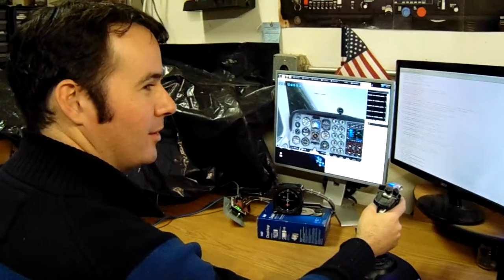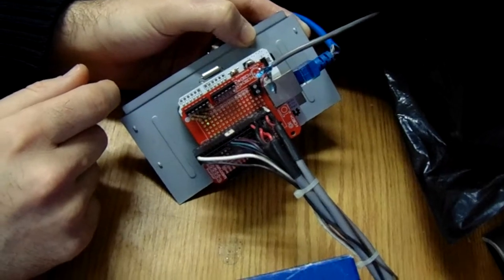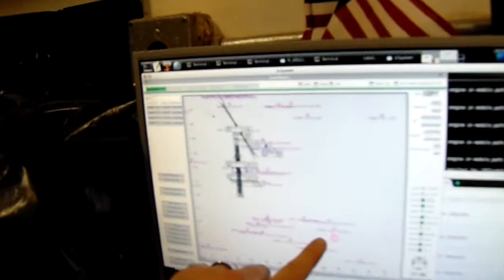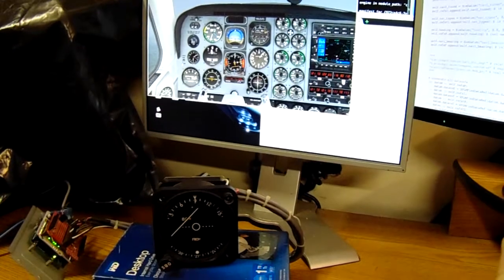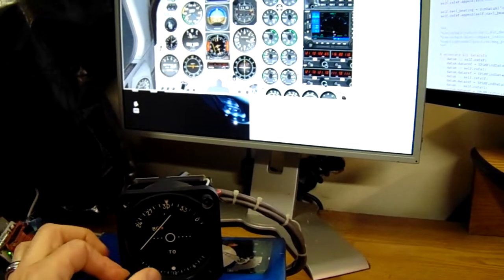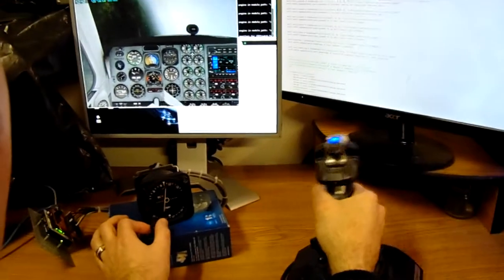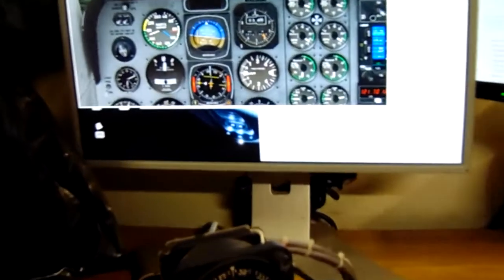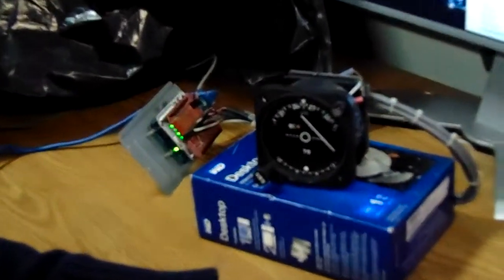ATC-810 VOR Interfaced to X-Plane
Just a quick demo of a simulated VOR indicator working with X-Plane. This interface consists of an Arduino Uno, a Wiznet ethernet shield, and a Sparkfun project shield modified to go on top of the Wiznet.

X-Plane provides course deviation info, but I preferred to keep the communication requirements to a minimum, so I opted to handle all the needle logic onboard the Arduino. X-Plane only sends the value of the current VOR radial.